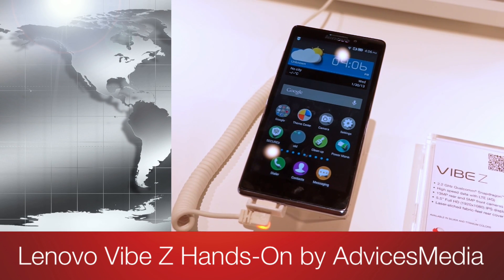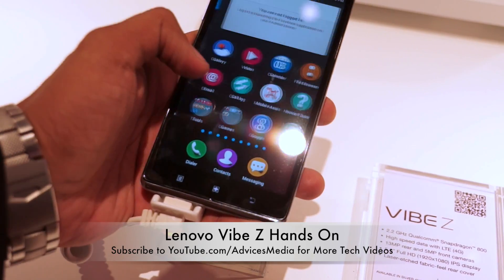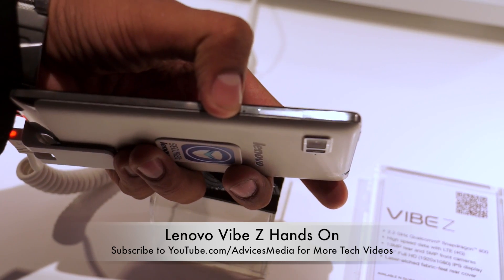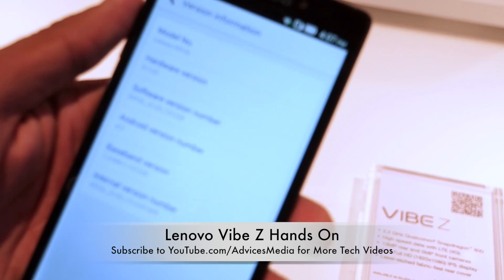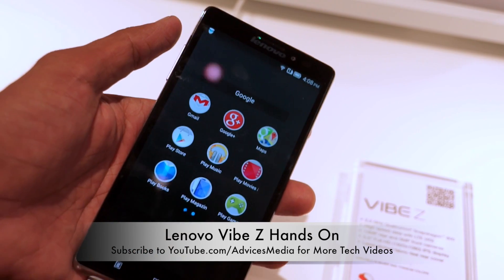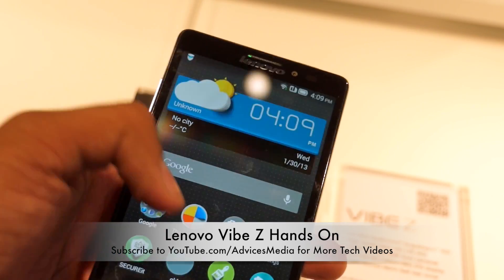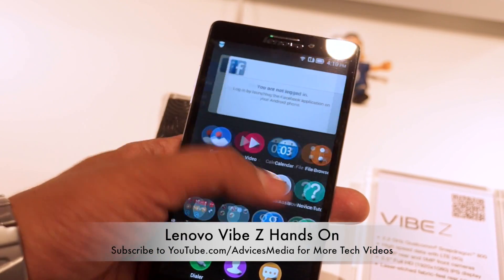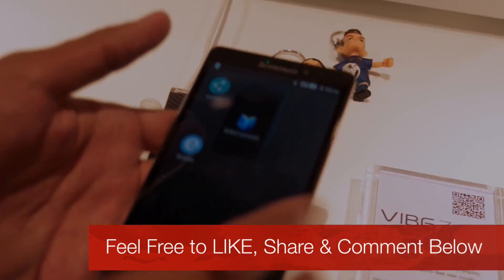Lenovo Vibe Z HandsOn Features & Interface Demo